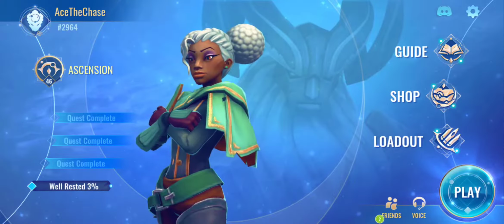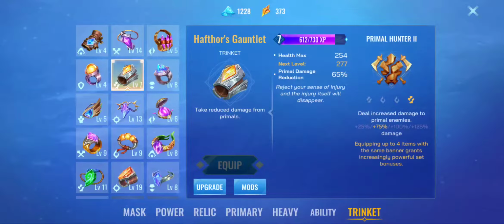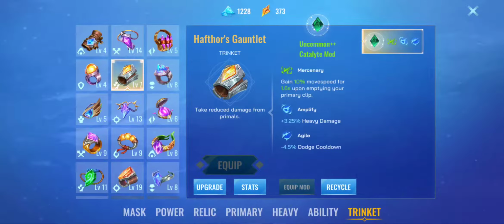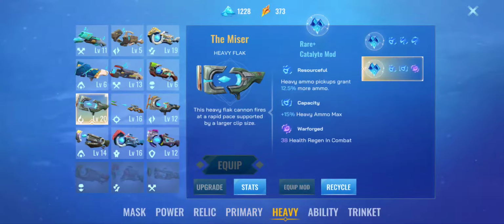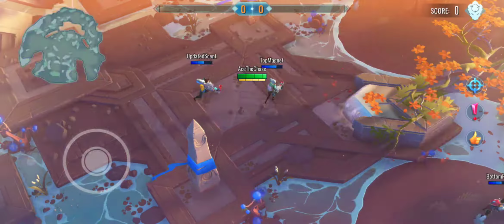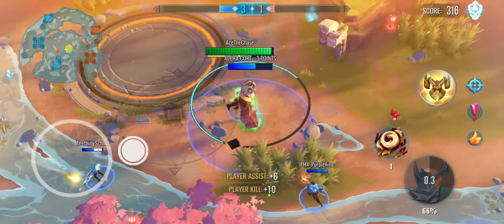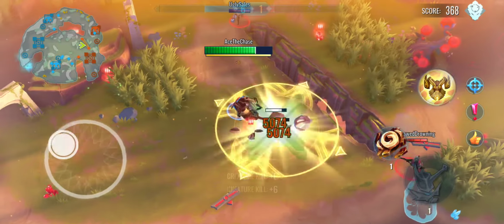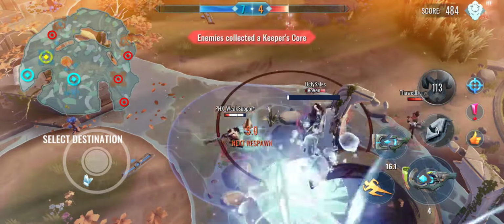FULL PRIMAL COUNTER BUILD! Hafthor's Gauntlet + Healing Totem gameplay | Core Rush Catalyst Black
What is up fellow Chasers! Ace here back with another video!

IGN
Vainglory: AceTheChase
Catalyst Black: AceTheChase#2964
Vainglory All Stars: AceTheChase

Hello there! I'm AceTheChase. You can call me Ace for short. I live in the Philippines. I post Vainglory, Catalyst Black and Vainglory All Stars gameplays.

Device: Xiaomi mi 9t pro

Tools:
ibisPaint X
PowerDirector Pro